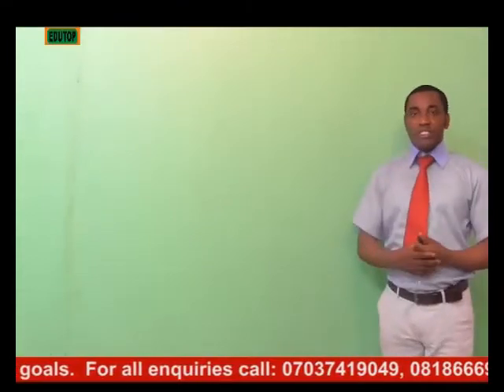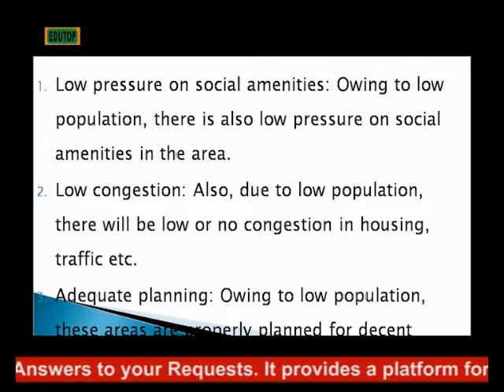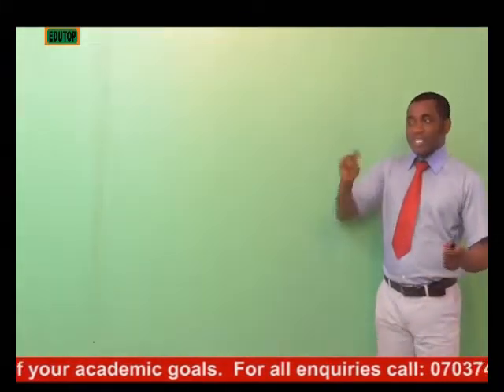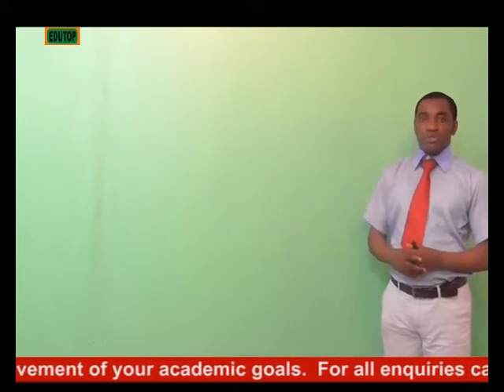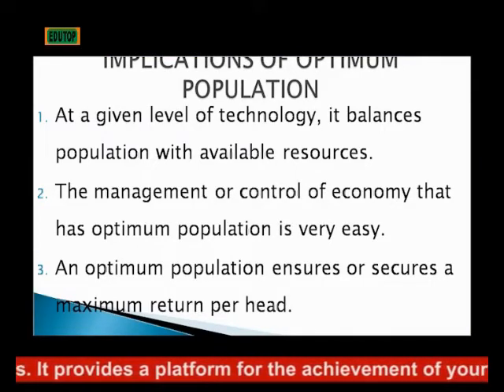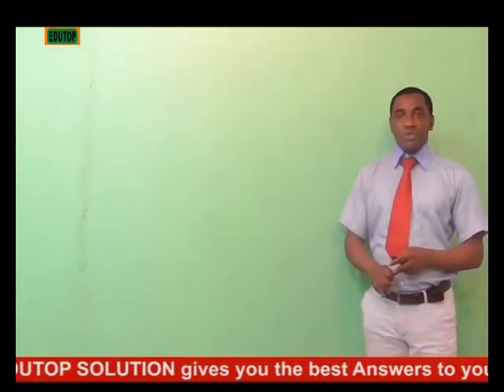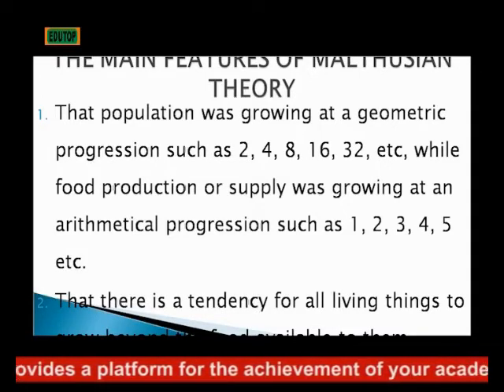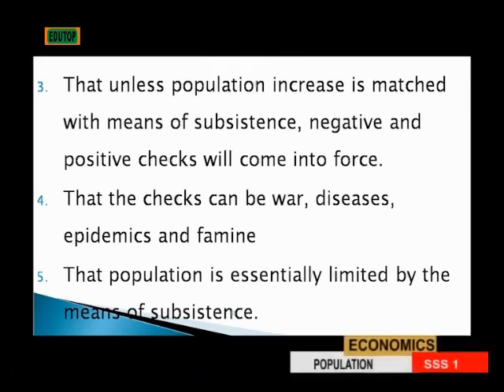(ECONOMICS FOR SENIOR SECONDARY SCHOOL SS1) Lesson 21